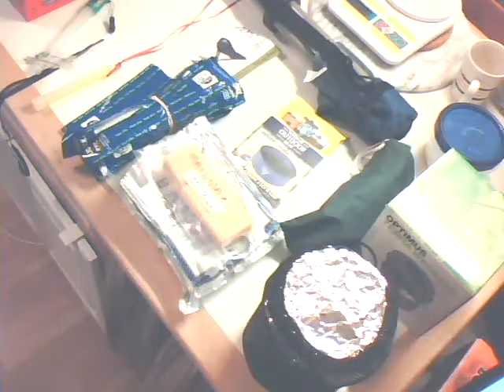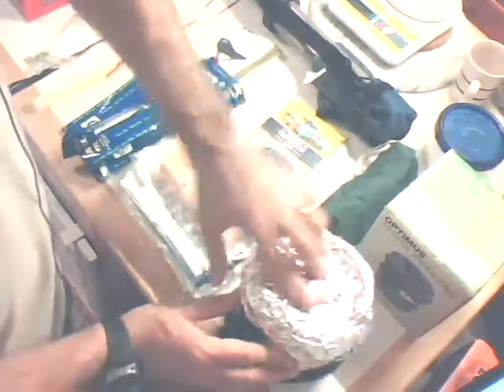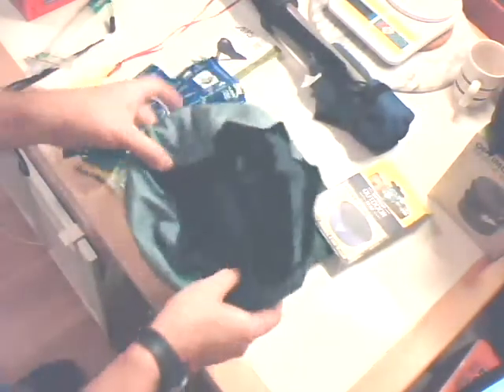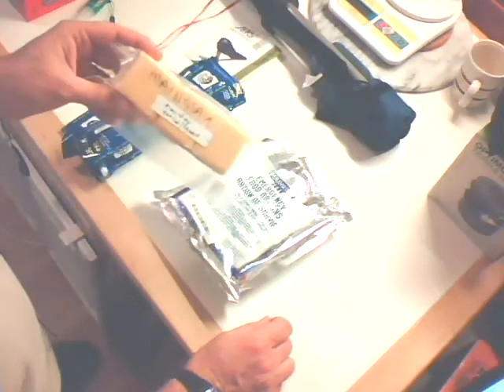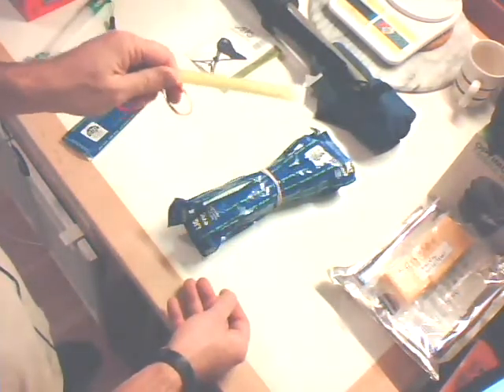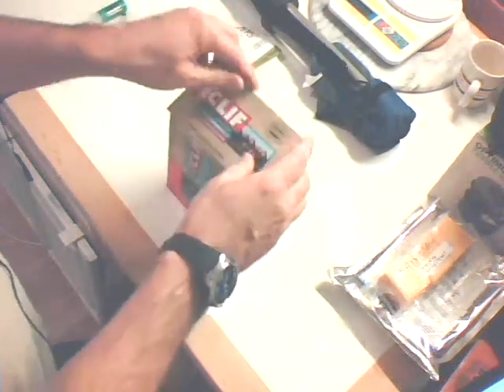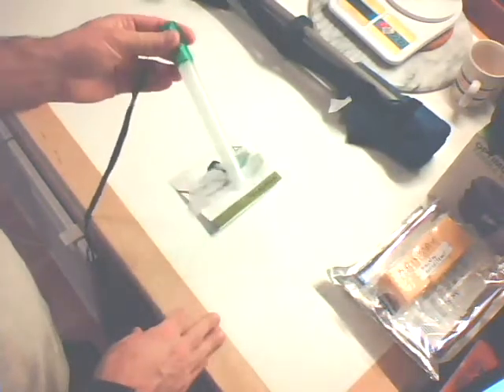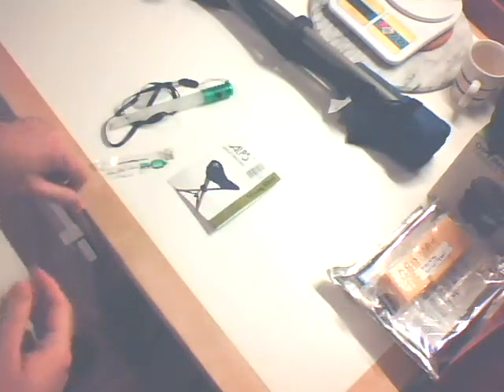Some more gear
More Gear